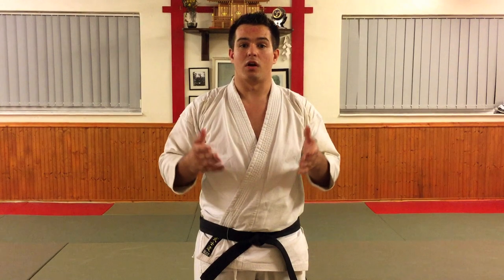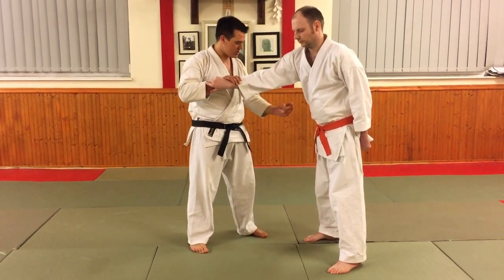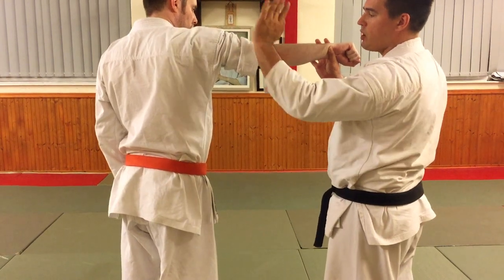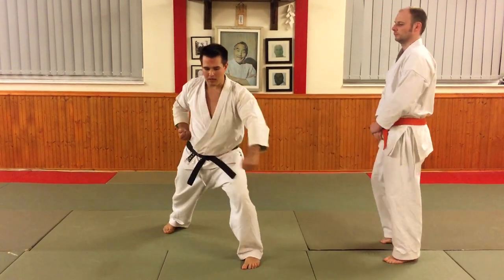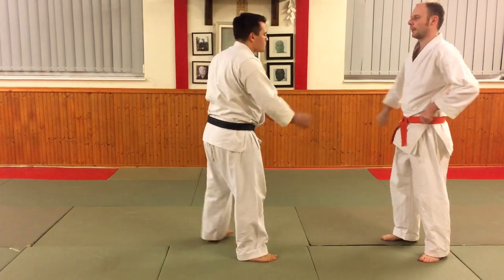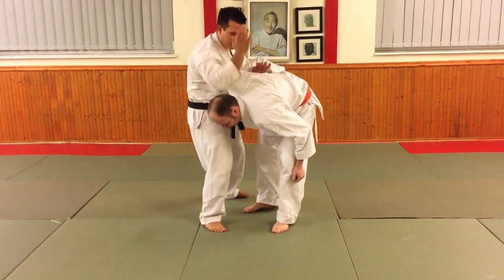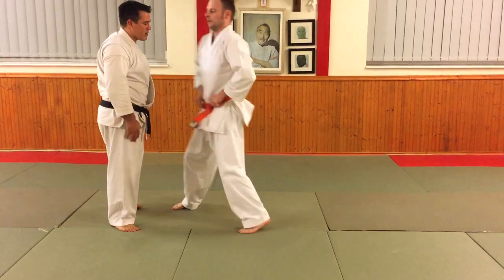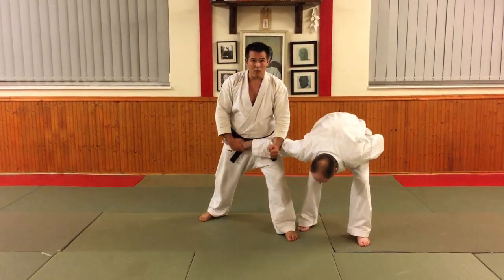Gedan Barai ... Lower Block or Arm lock?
Gedan Barai (Lower Sweep/parry) or Gedan Uke (Lower block) is a fundamental basic commonly practiced in a wide variety of Japanese Bujutsu systems. Frequent for example in many Karate Kata it is often just viewed as a basic blocking technique but of course we know it can be so much more. This video looks at some of the key details which make it a highly effective arm lock.

☯️ BIO: Daniel Pyatt Aikijujutsu, Karate and Ryukyu Kobujutsu Practitioner and Teacher. Physics and Chemistry Teacher. I love hearing your thoughts and comments so please go crazy below :).